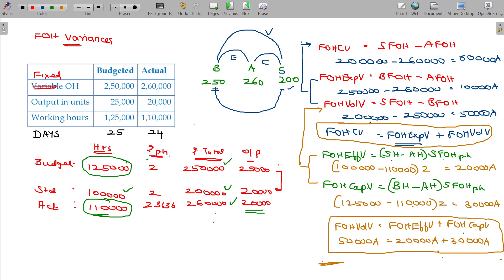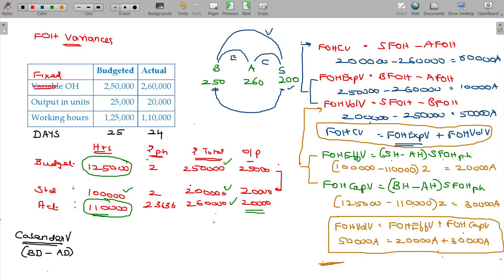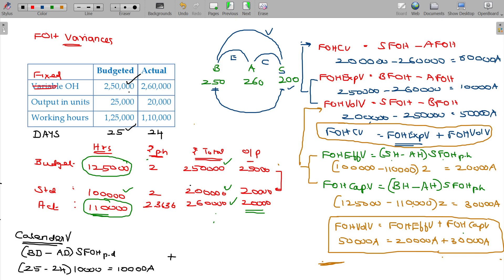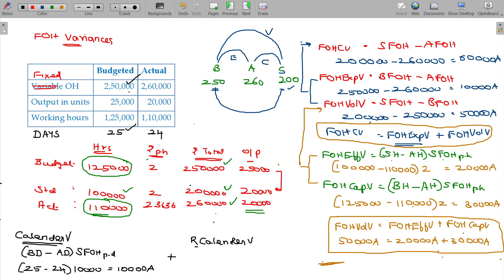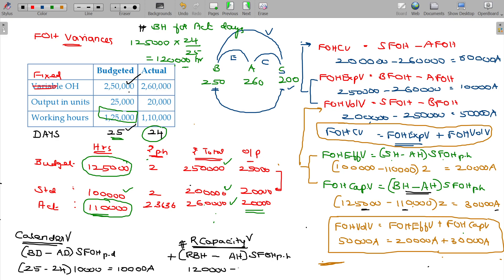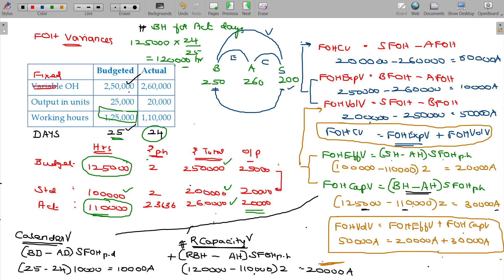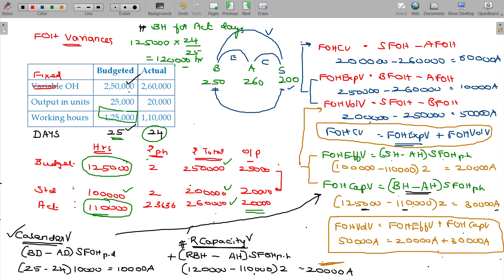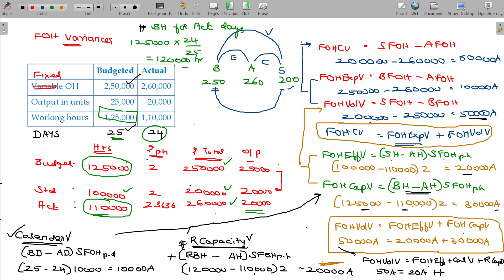Cost and Management Accounts - 5.2.18 Standard Costing & Variance Analysis - Fixed Overhead